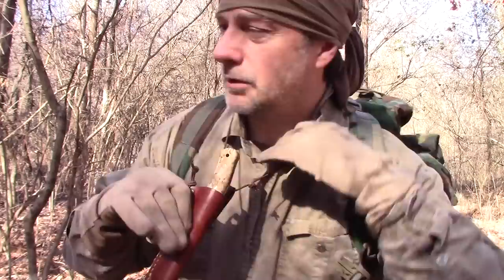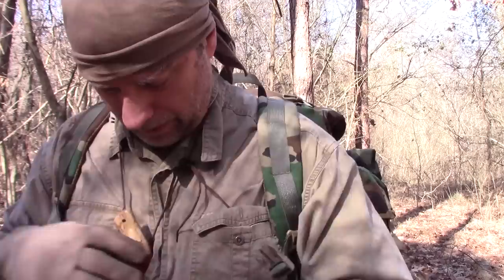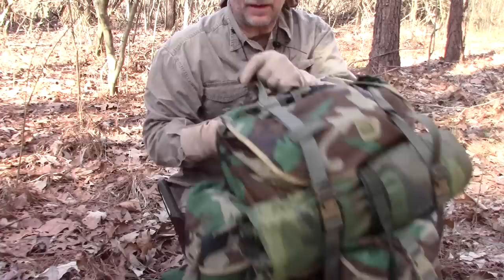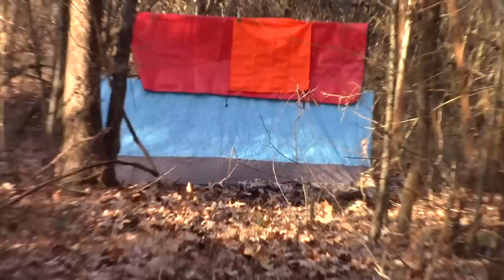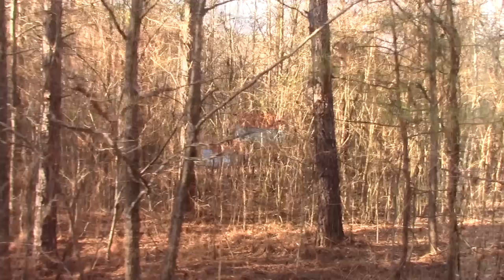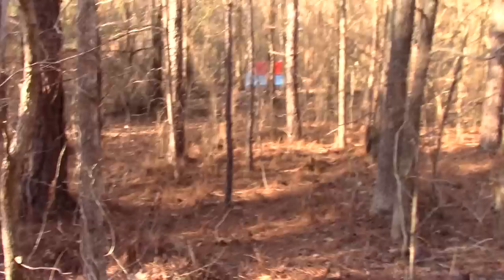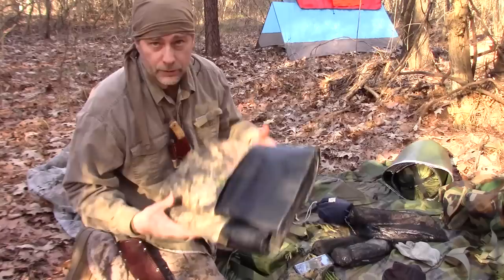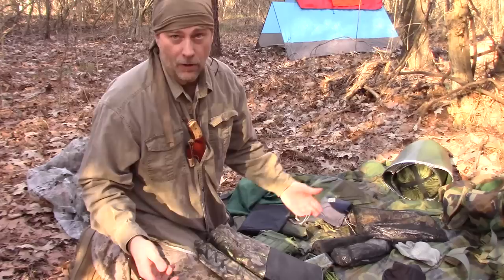Bushcraft Camp Camo Vs Survival Shelter Visibility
When bushcrafting or camping, you kind of want to blend in. Be stealthy, be unseen. If things go wrong and you find yourself in a bad situation, or survival situation you need to be seen to be rescued or found. In this video we explore how to go stealthy or, how to bring a loud visible shelter that can be hidden with various camo. Im experimenting with what seems to be some ground breaking camo mesh material thats a real game changer.